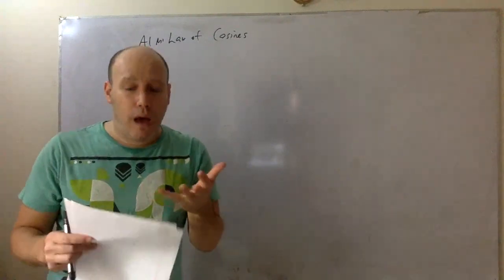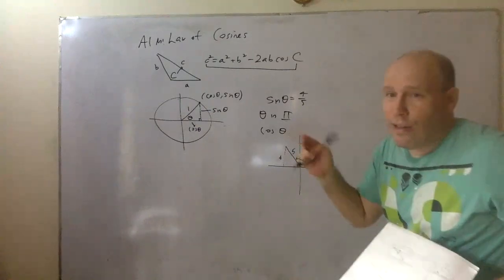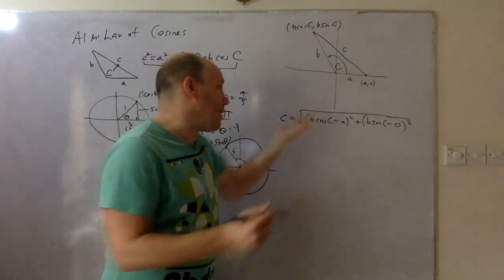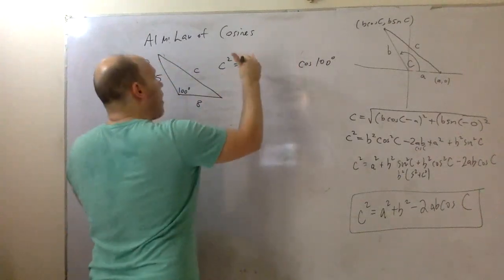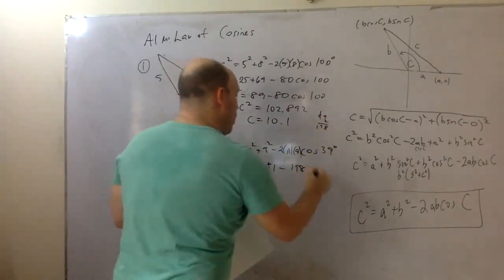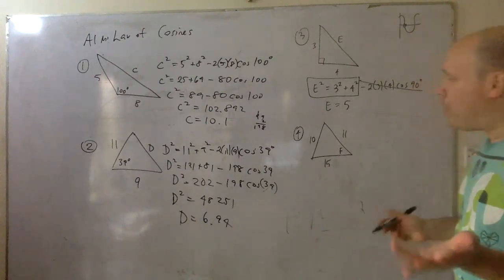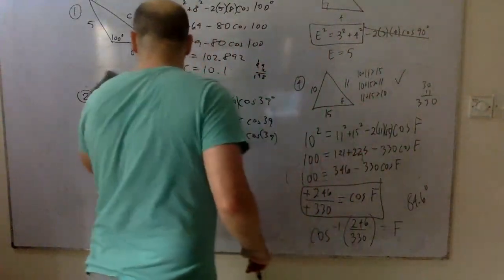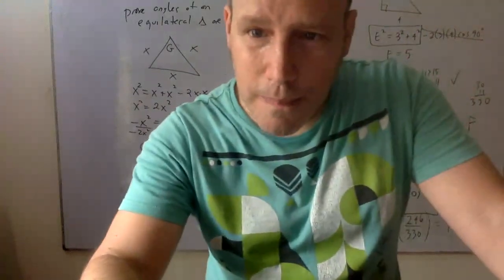law of Cosines HL